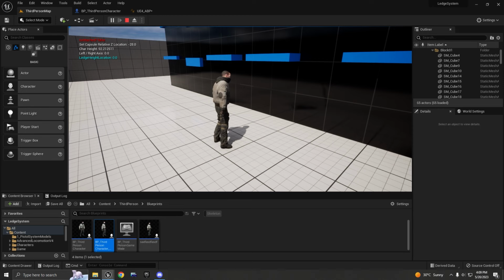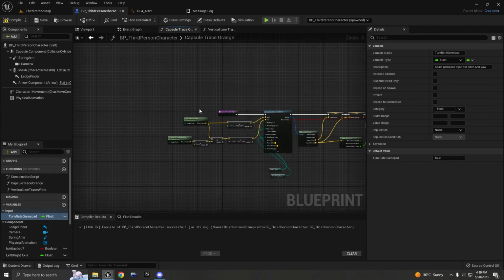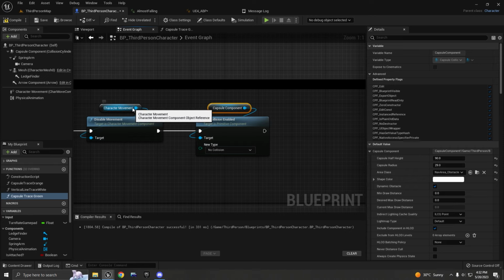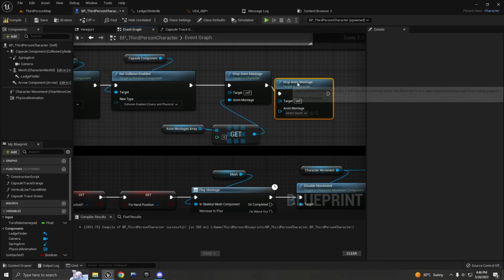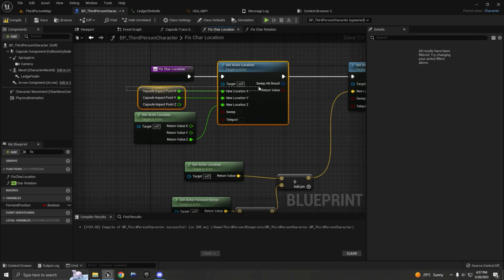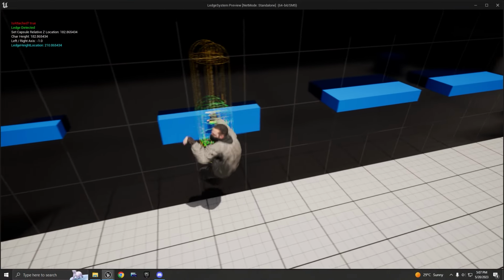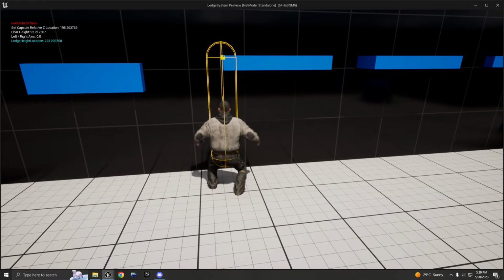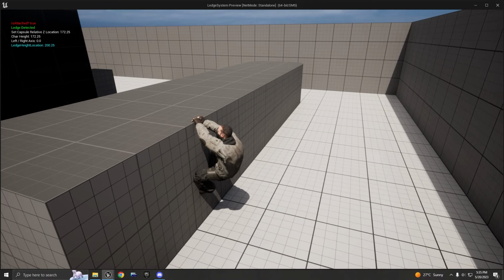Ledge Climb System Tutorial on UE5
In this tutorial, you'll learn how to set up a comprehensive ledge climb system in Unreal Engine 5 using blueprints. This guide is perfect for beginners looking to enhance their game development skills with detailed, step-by-step instructions.

📚What You'll Learn:
- Setup Line Traces🔍: Learn how to place and configure capsule traces and line traces.
- Setup Cache Pose in Animation BP 🏋️‍♂️: Understand how to use cache poses in animation blueprints for smooth transitions.
- Setup Animation Montage Notifies🏋️‍♂️: Get hands-on with animation montage notifies for precise action timing.

Commands:
- Press E to Attach
- Press Q to Detach
- Hold Left Alt + WASD to Jump when Hanging
- Move Left and Right with A and D

🎬Chapters:
0:00 Introduction
0:07 Setting Up Line Traces
0:14 Using Arrow Components
0:32 Adjusting Values
0:50 Creating Capsule Traces
1:07 Checking for Edges
2:03 Debugging Collision
3:10 Visualizing Line Traces
4:36 Promoting Variables
6:14 Finding the Ledge
8:03 Vertical Line Traces
9:10 Fixing Character Position
10:00 Testing Ledge Detection
12:23 Setting Capsule Parameters
13:26 Moving Between Ledges
15:02 Attaching Character
17:08 Disabling Movement During Montage
18:03 Fixing Character Hands
20:03 Setting Up Animation Blueprints
22:12 Implementing Ledge Movement
23:05 Detaching Character
25:05 Fixing Character Location
27:44 Jumping Between Ledges
30:13 Adjusting Character Position
33:41 Enhancing Animation Transitions
36:06 Final Adjustments and Testing
40:35 Debugging and Troubleshooting
45:11 Fine-Tuning Animations
50:13 Ensuring Smooth Transitions
53:41 Wrapping Up and Next Steps